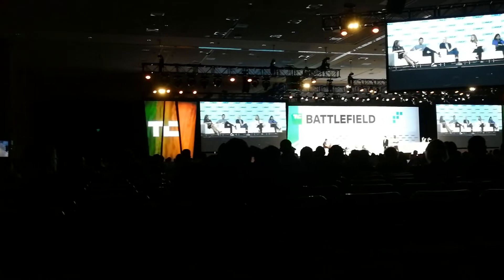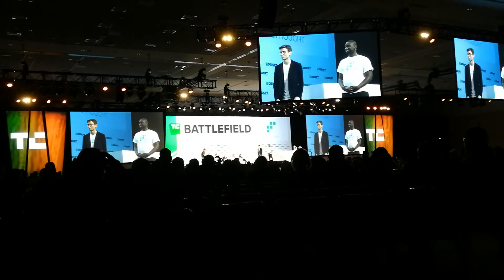TechCrunch Disrupt 2018 SF Battlefield #2 - Forethought - Internal Company Information Dissemination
TC Disrupt San Francisco 2018